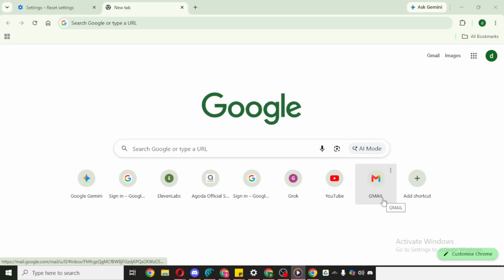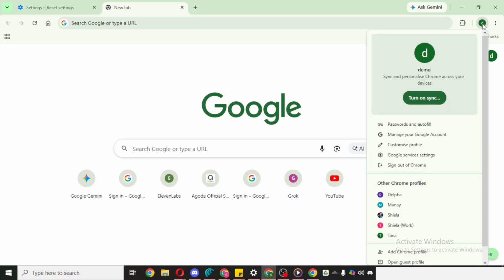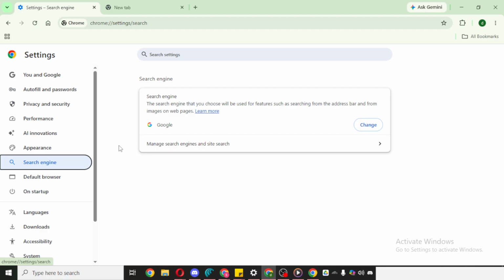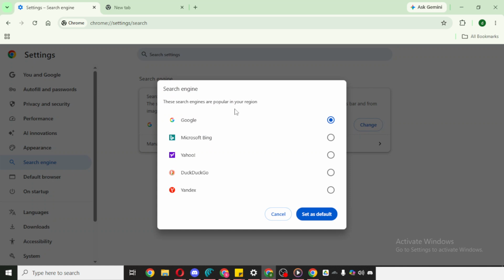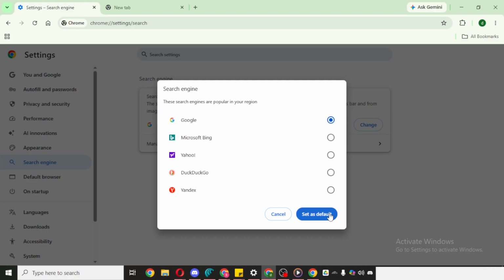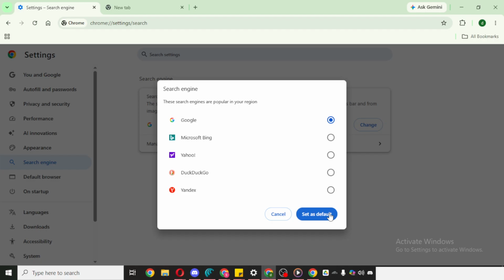Fix Yahoo search from Chrome (full guide 2026)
Today in this video we are going to learn  Fix Yahoo search from Chrome, remove Yahoo search from Chrome, change Chrome default search engine, Chrome search hijacker fix, stop Yahoo redirect in Chrome, remove unwanted Chrome extensions, Google Chrome search settings, fix browser redirect issues, malware removal Chrome, restore Google search in Chrome, Chrome browser cleanup, remove Yahoo homepage, Chrome security settings, browser hijack troubleshooting, fix search engine changes in Chrome